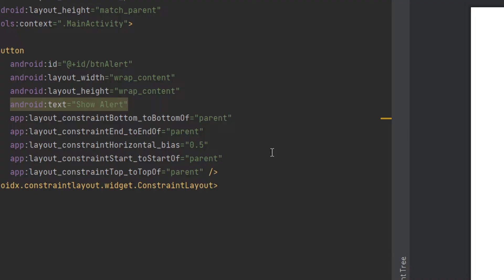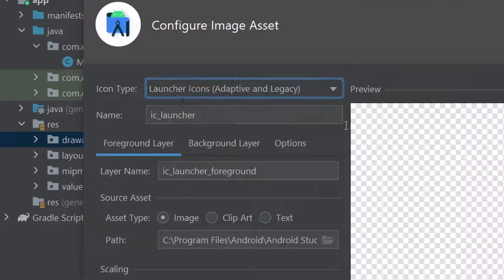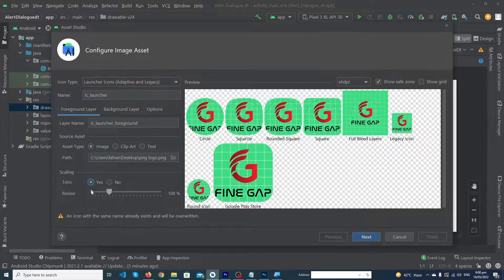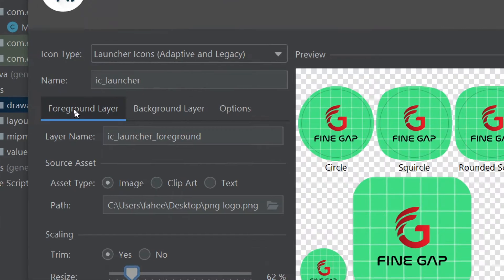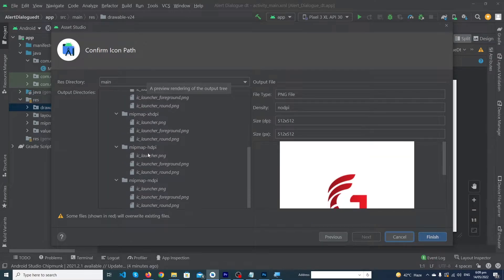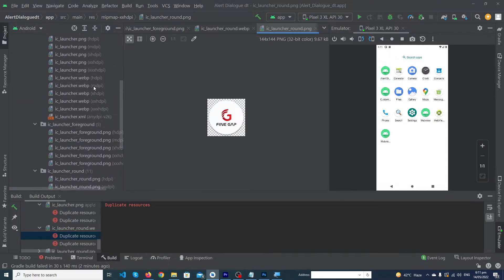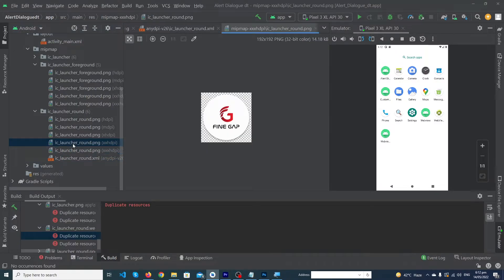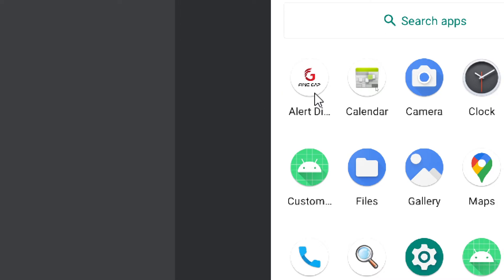How to Change an App Icon in Android Studio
Hi, Friends In Todays Video I have to teach a method that how you can change Android App Icon in Android Studio.